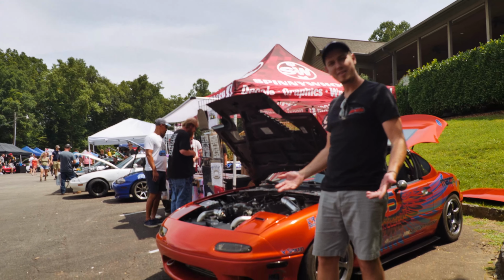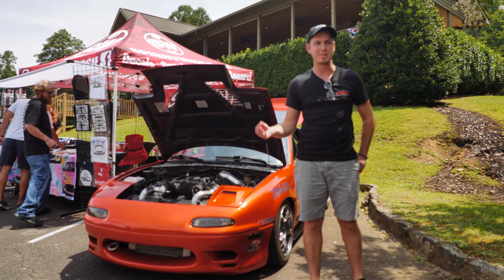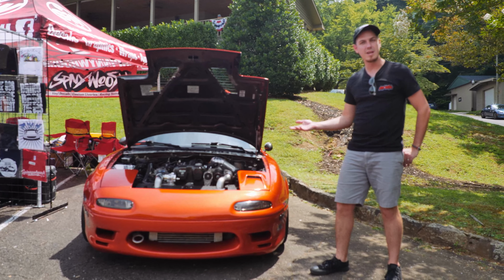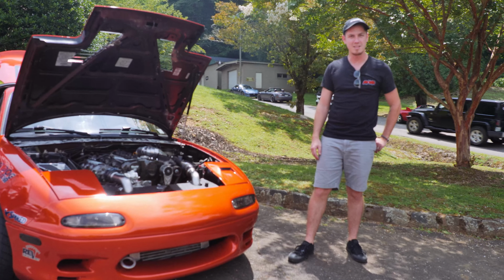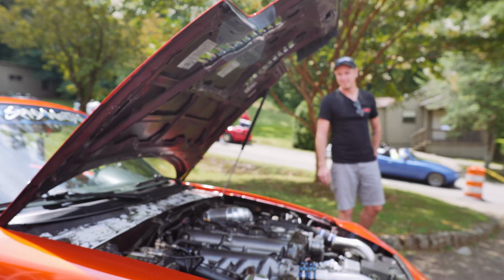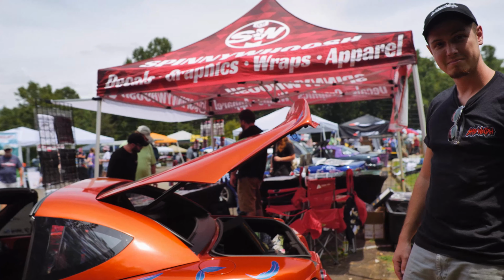Miatas at the gap 2021 - Spinnywhoosh (Scotty)